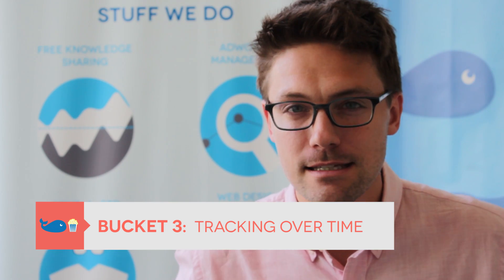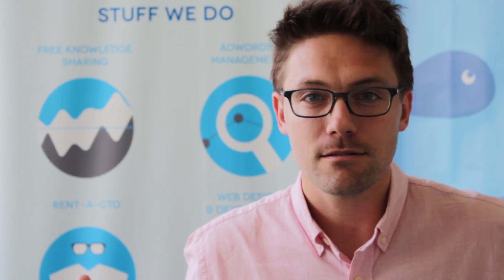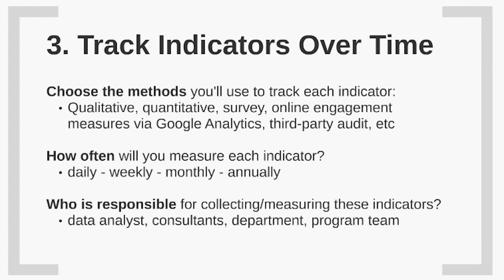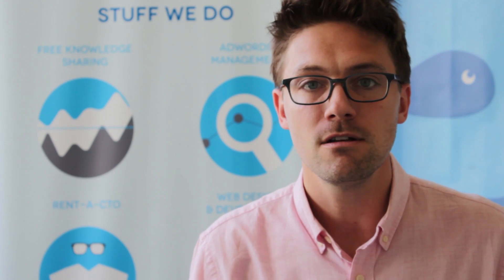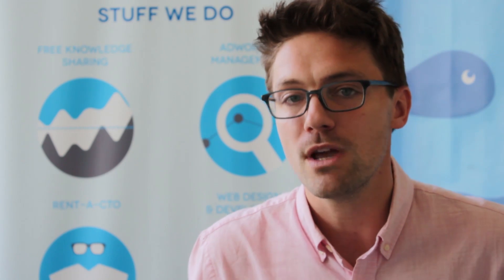Keep it Simple: Measuring Social Impact of Nonprofits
Measuring the impact of a nonprofit/charity can be a massive challenge. Social change rarely fits into a nice buckets that can be tracked. This video breaks down how to start thinking about nonprofit impact and how to measure it. These three sections represent the larger strategy of the organization, the theory of change, and the practical performance measurement. This outline compresses a lot standard nonprofit planning documents in attempt to distill the mission critical thinking needed to get started. Each area has questions a nonprofit should discuss and answer as a team.

1. Purpose and Intent
Determine purpose of the organization.
-What is the long term goal?
-What need in society drove the creation of this organization?
-What would need to happen for us to (successfully) go out of business?

2. Defining Outcomes and Indicators
Identify outcomes that demonstrate impact.
-What specific changes and outcomes will demonstrate the success you outlined above?
-Outline Key Impact Indicators  — (warning it’s hard)
-What indicators will you use to measure those specific changes?

3. Track indicators over time
Choose the methods you will you use to track each indicator. No matter which types of indicators, make sure results are stored in a consistent way in an online database. Tracking and analyzing is an important role, make sure there is someone who’s job it is to do this, preferably a data analyst.

More resources: WholeWhale.com/impact

Whole Whale is a digital agency that leverages data and technology to increase the impact of nonprofits. In the same way the Inuits used every part of whale, Whole Whale leverages digital resources to see, "What else can this do for us?"

00:00 Introduction
00:54 Purpose and Intent
01:18 Outcome and Indicators
01:56 SMART metrics
02:34 Tracking over time
04:25 Who is the metric champion